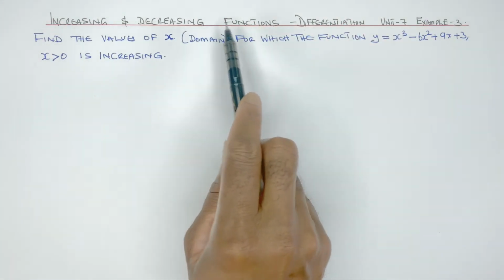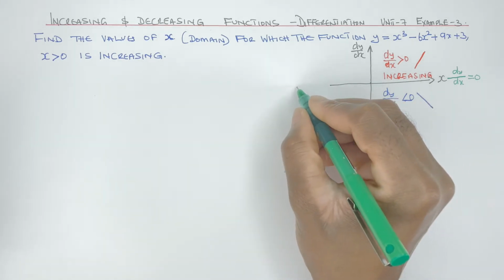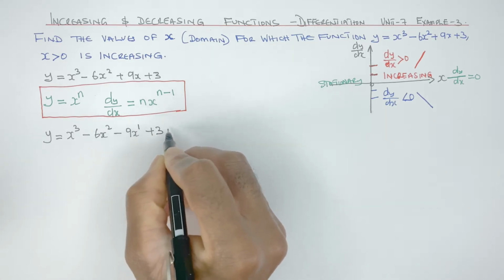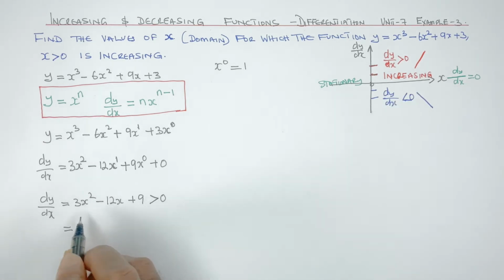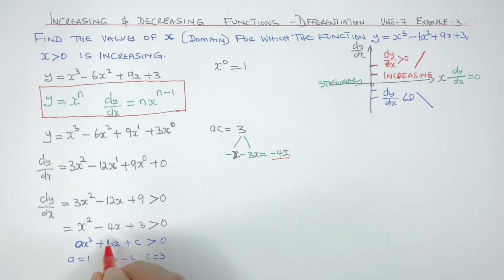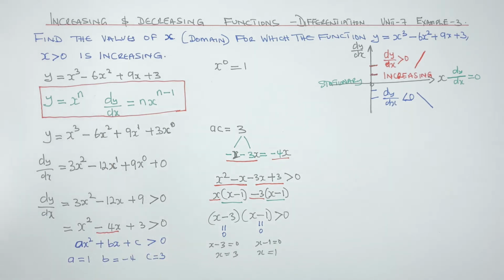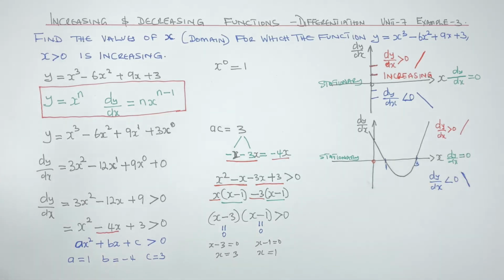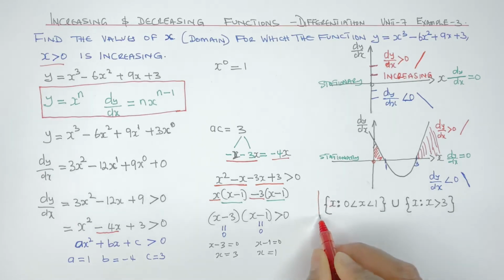Example 3 - Increasing & Decreasing Functions - A Level Pure Maths - Year 1 - Unit 7 - 7.2.3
00:00:00 - Intro
00:00:19 - Example 3 - Increasing & Decreasing Functions